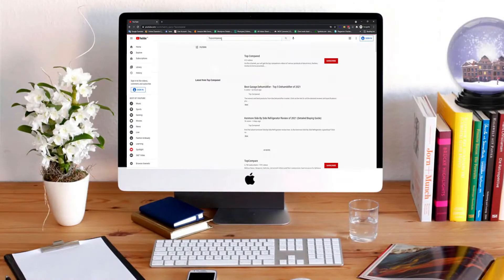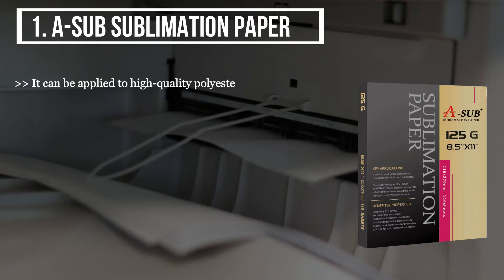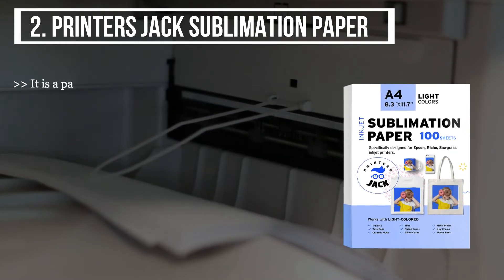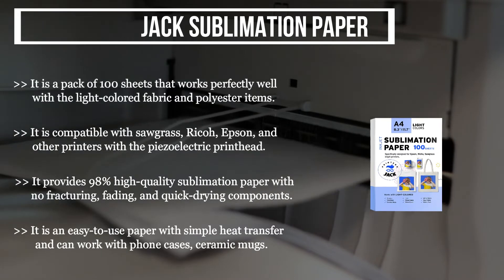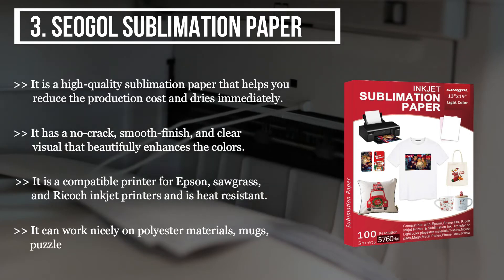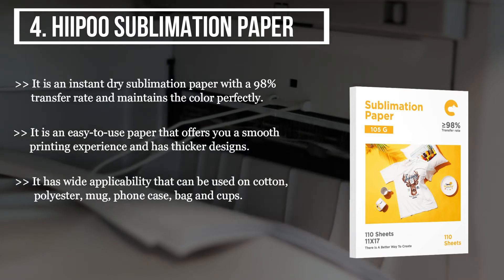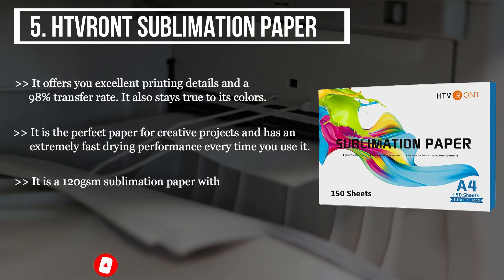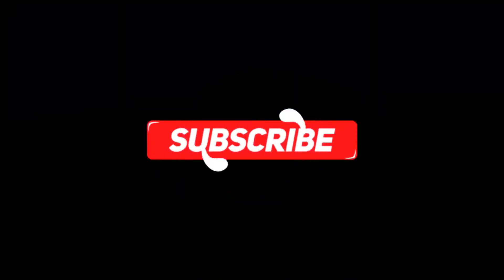Best Sublimation Paper - True to Colors Printing Experience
Our Top Pick on Amazon (Amazon Link)
If you have a high-tech sublimation printer, then you definitely need good quality paper for print. So have a look at the top 5 best sublimation printers and explore the world of creativity.

Good Luck!

Top Compared: Best Sublimation Paper are :-
1. A-SUB Sublimation Paper
2. Printers Jack Sublimation Paper
3. Seogol Sublimation Paper
4. Hiipoo Sublimation Paper
5. HTVRONT Sublimation Paper